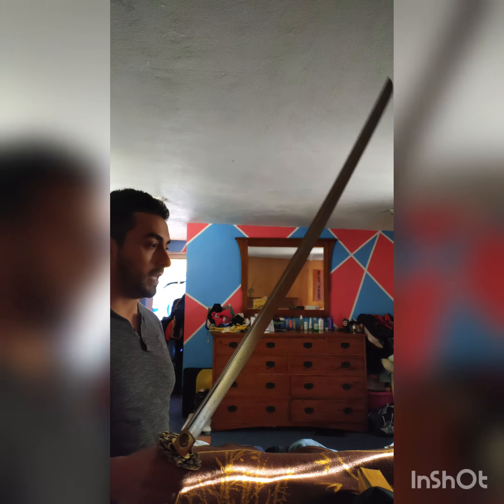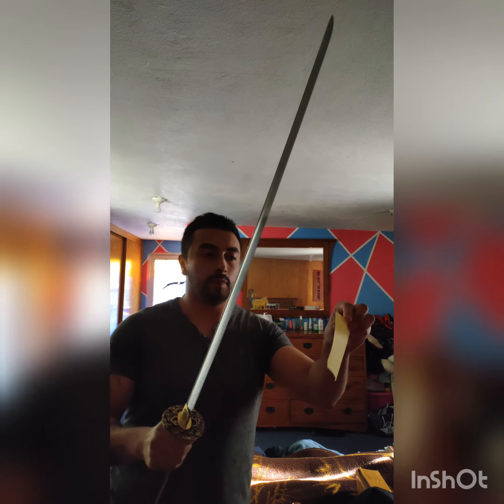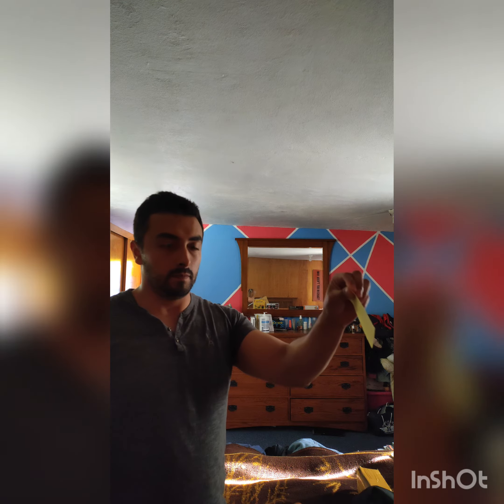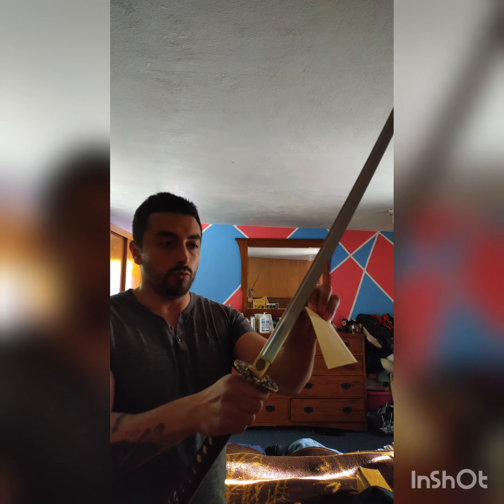Murasame Katana initial thoughts and paper test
Hi!
I'm sharing my thoughts about this brand given that there aren't a lot of videos about this brand, which I found to be cool, sharp and high quality.

Here's the link to buy on Amazon